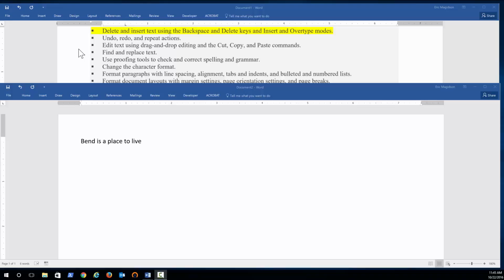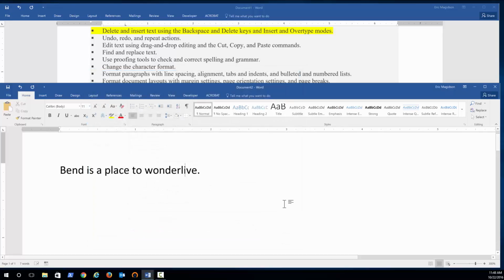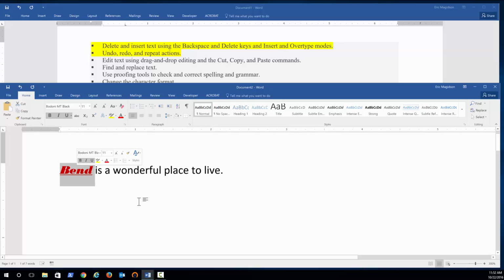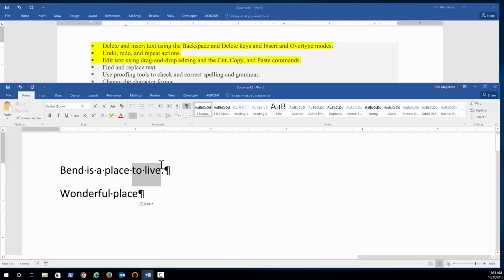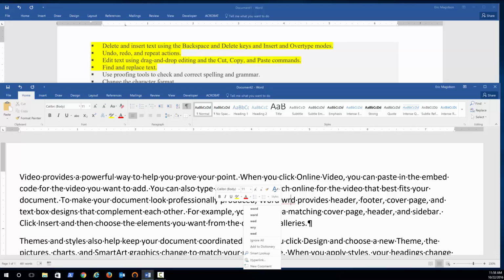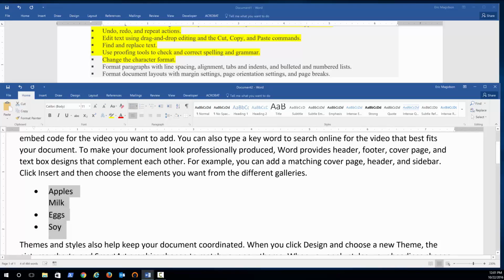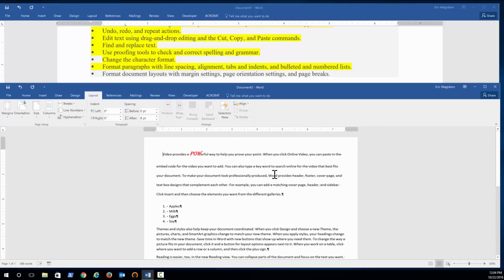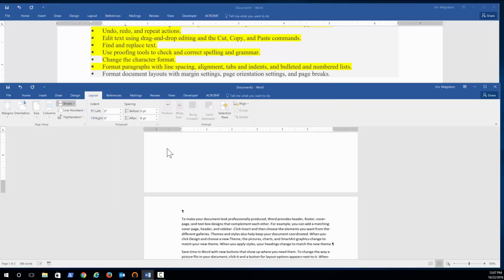Module 2 Lesson 3 Word Essentials Video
Word 2016 Essentials are covered in this video